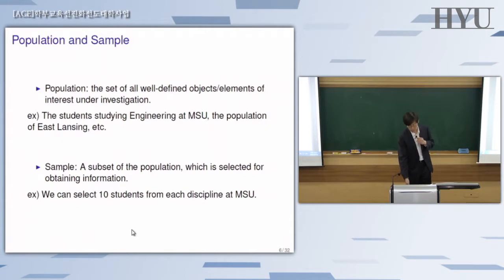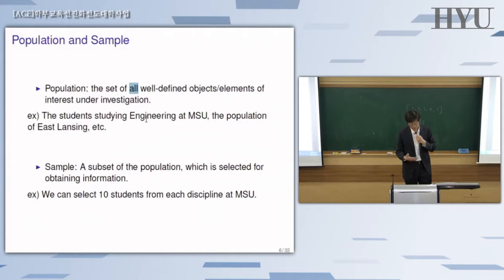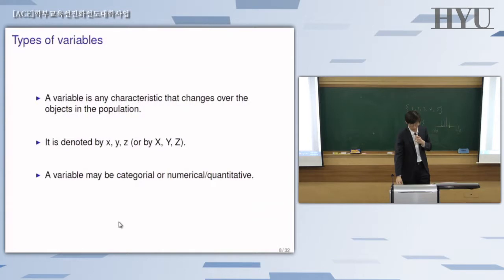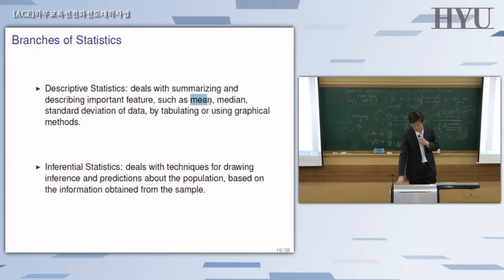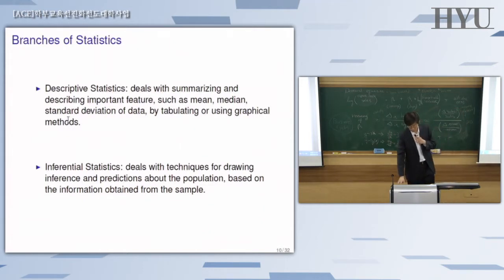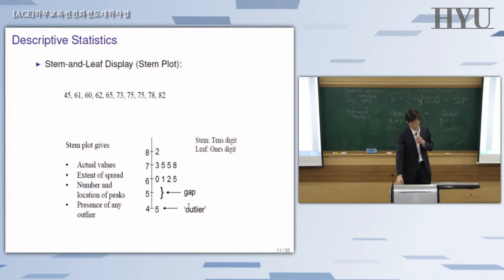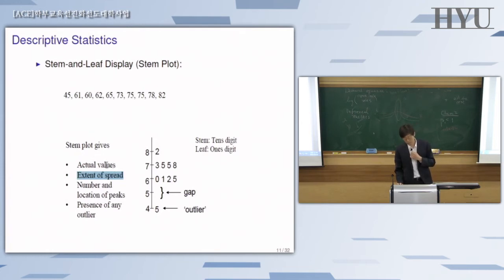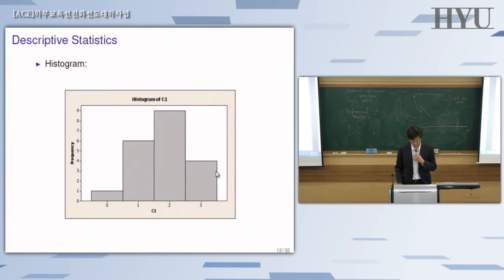20150303 경제통계분석